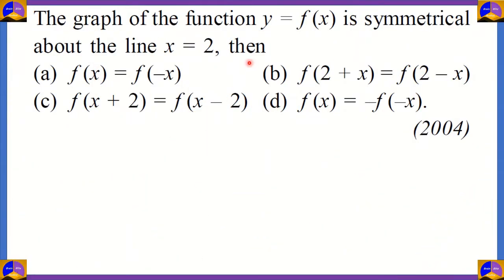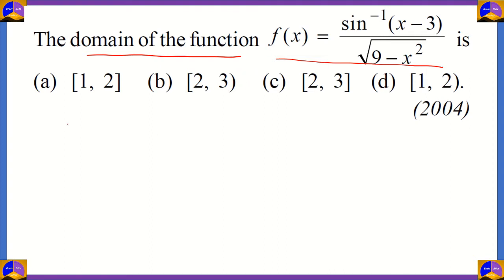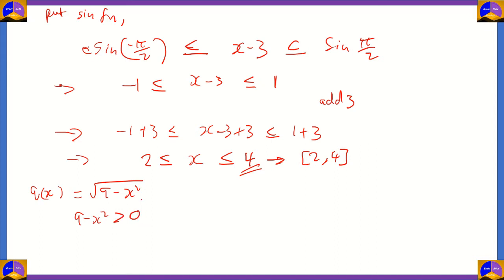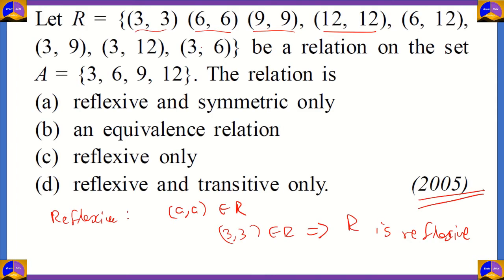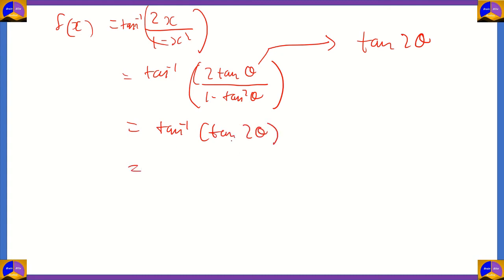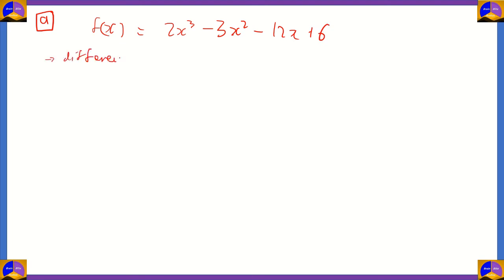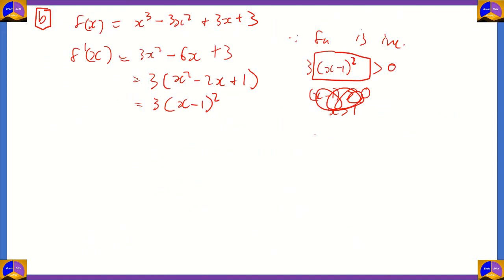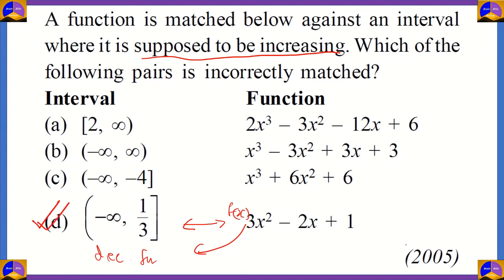JEE Main 2021 | Mathematics | Sets, Relations and functions | Most Repeated MCQ solution | Set 03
Mathematics - SETS, RELATIONS AND FUNCTIONS- Most expected questions for JEE Main.